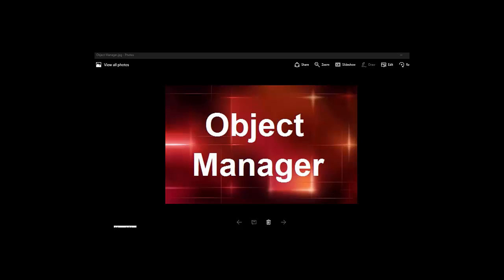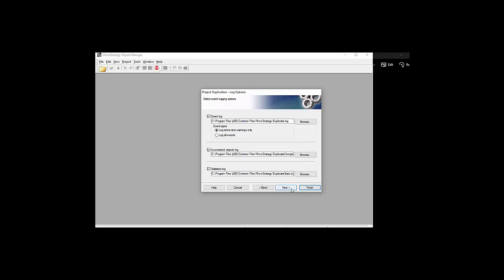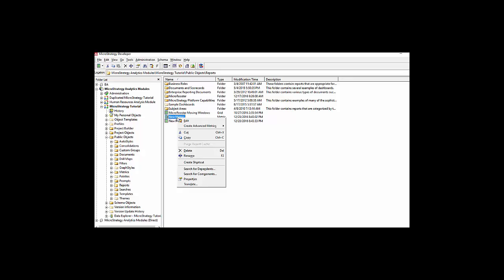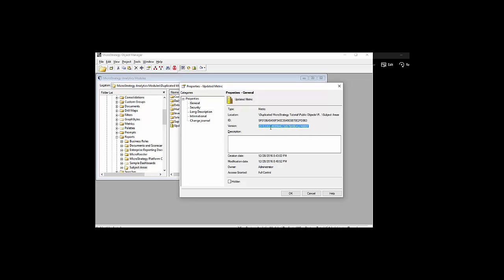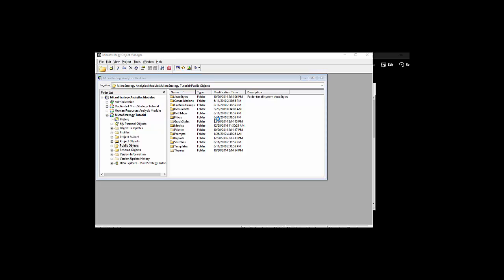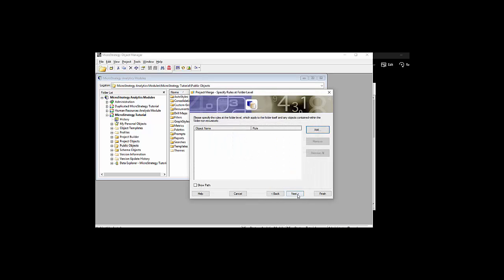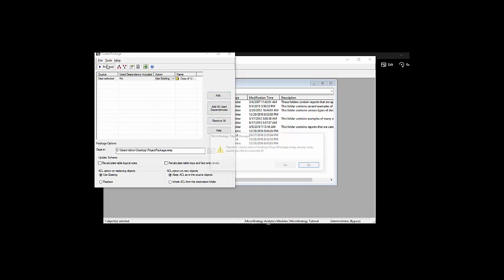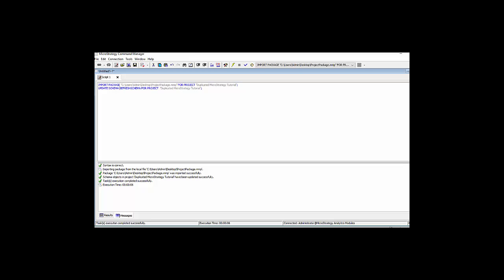MicroStrategy - Object Manager - Online Training Video by MicroRooster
Source: MicroRooster.blogspot.com
Description: This is a short walk through of the main Object Manager uses including project duplication and project object change and management between different instances of the project Dev - Test - Prod.